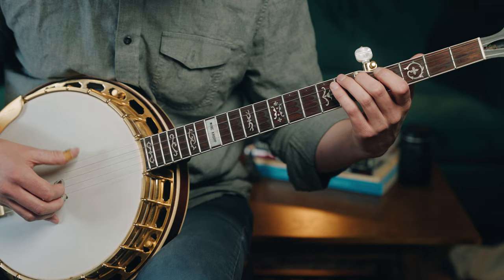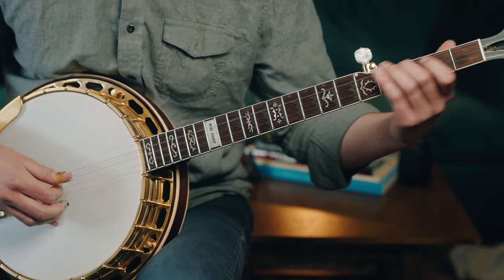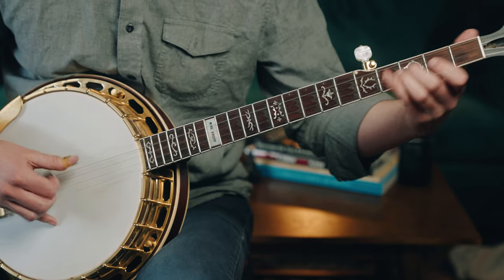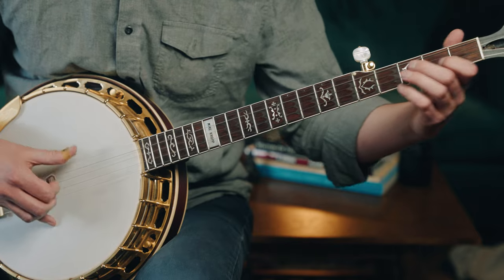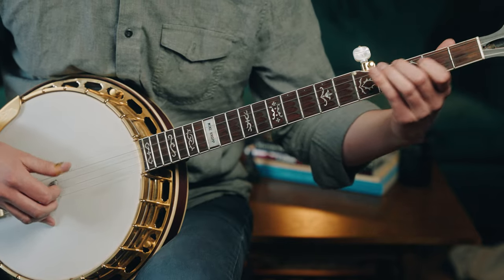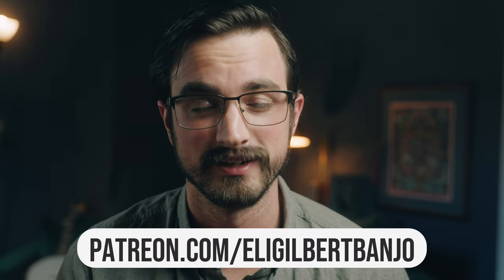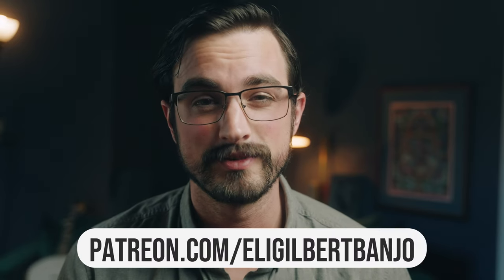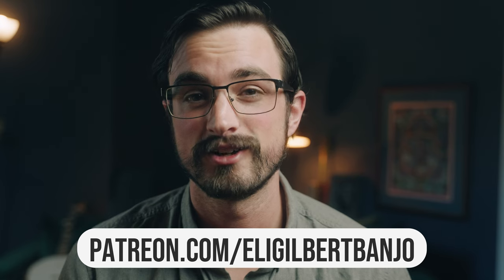Garfield's Blackberry Blossom // Bluegrass Banjo Lesson